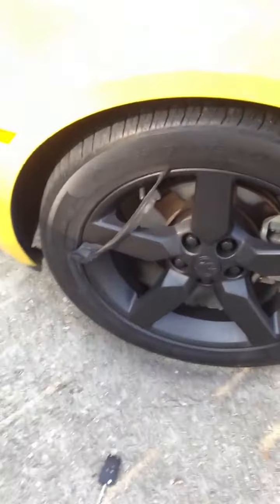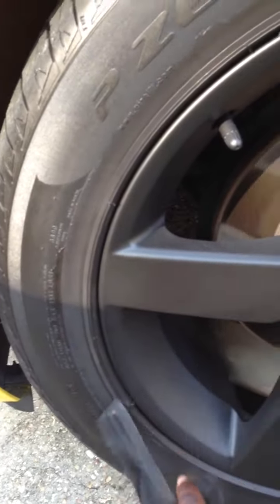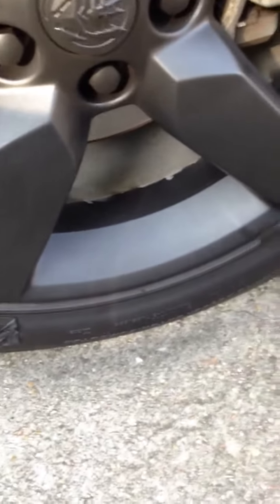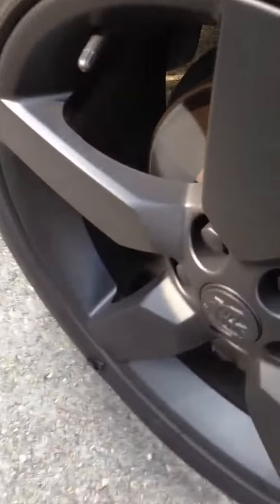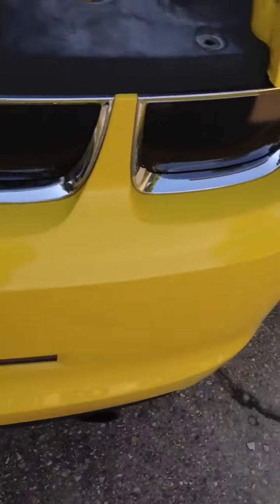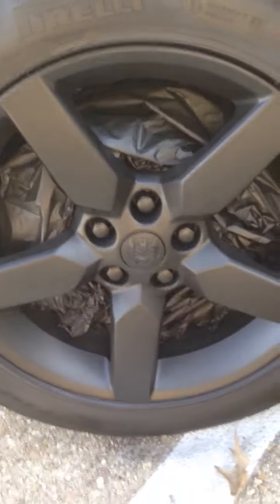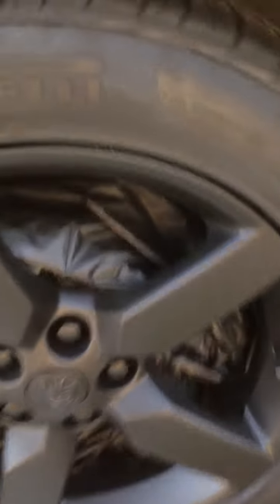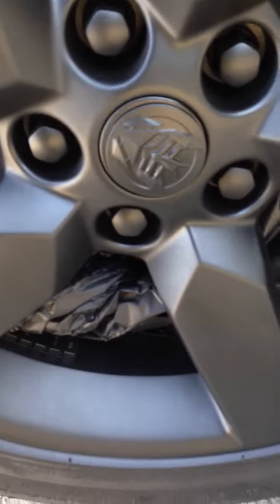2010 camaro with plasti Dip rims !!!!! Nice!!!!!!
Spray camaro rims with matte black plasti Dip